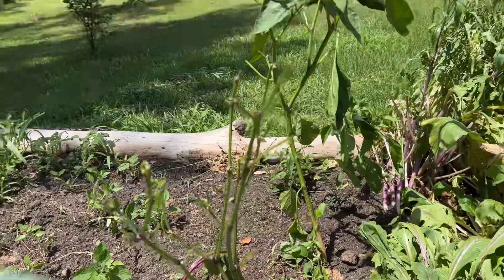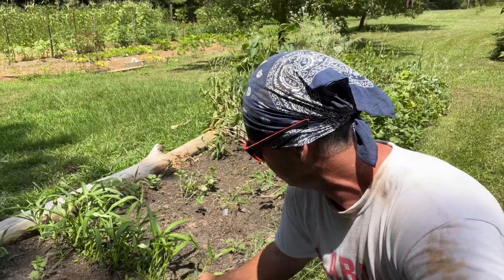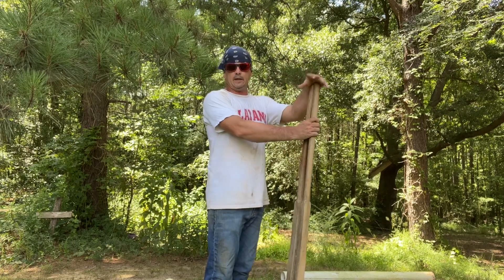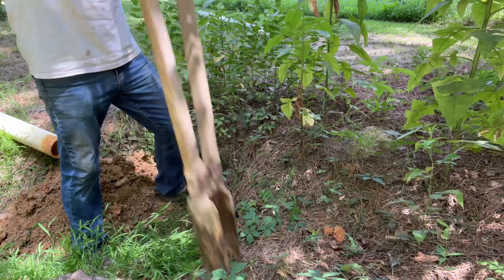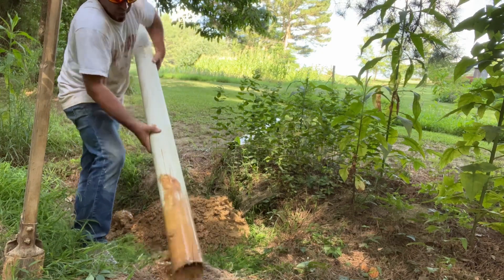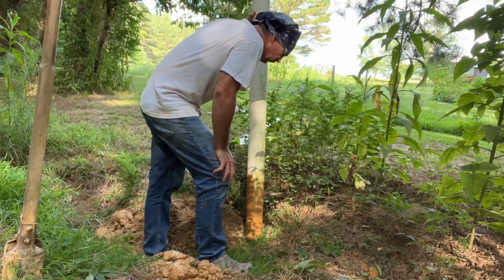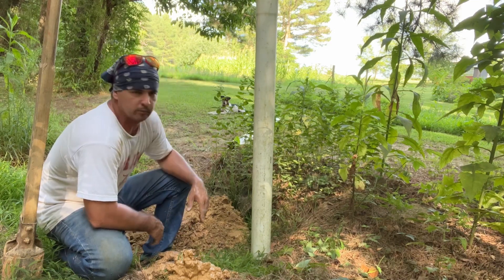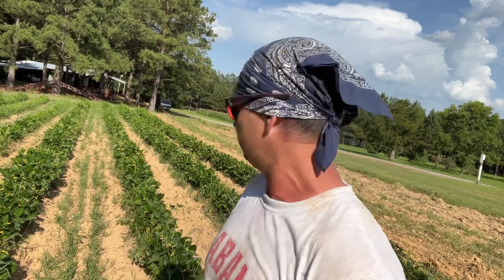Starting a handdrilled shallow well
I am starting my well project . I hand dug with post hole diggers 5 foot and found water. I also show you my peas and how i am keeping deer out.

Deer lights